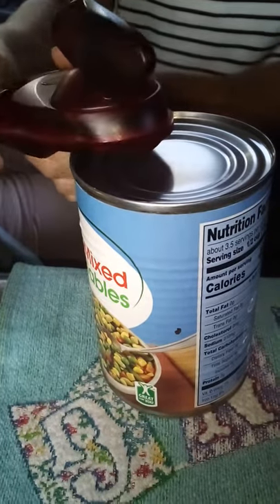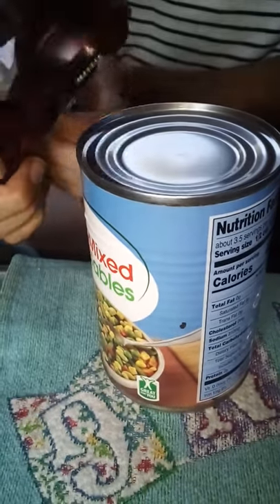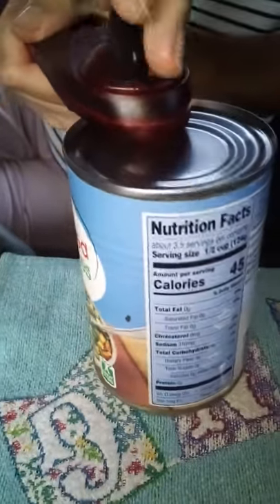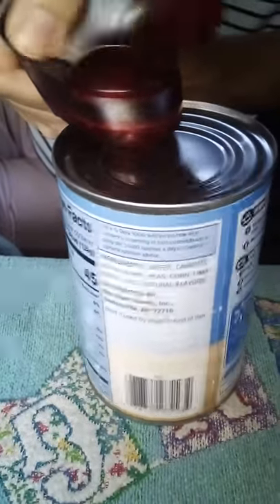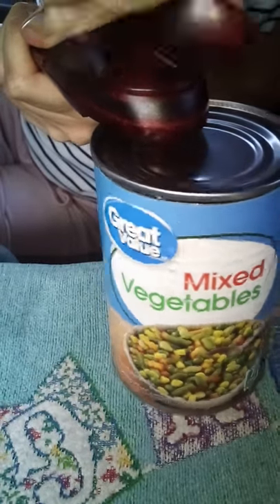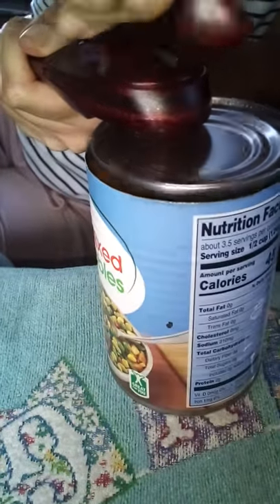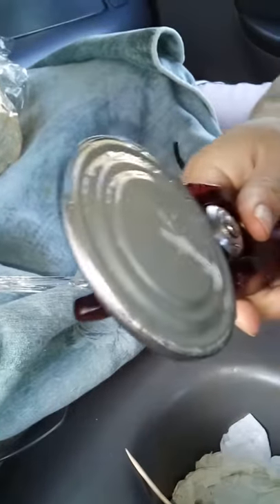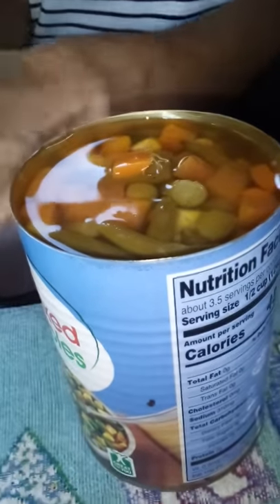Our Canadian Can Opener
We picked this up in Canada. It's different from any we have used in the US.